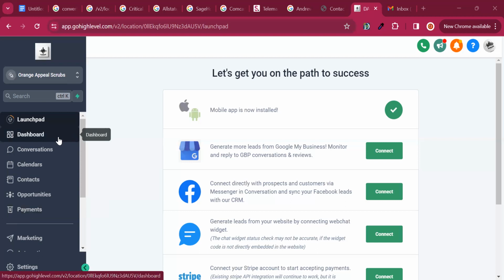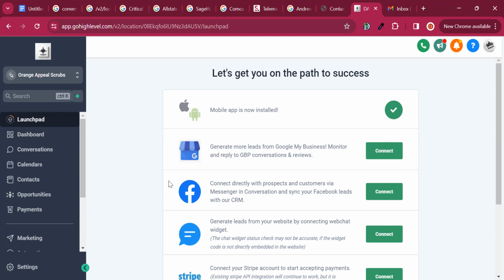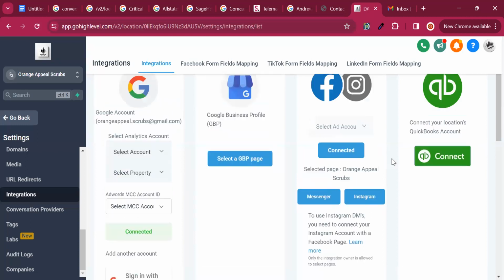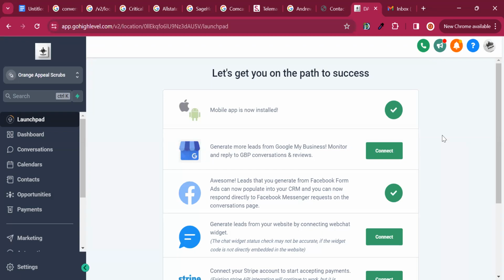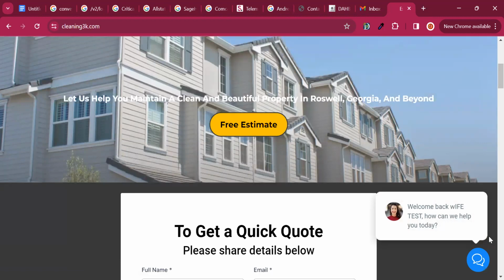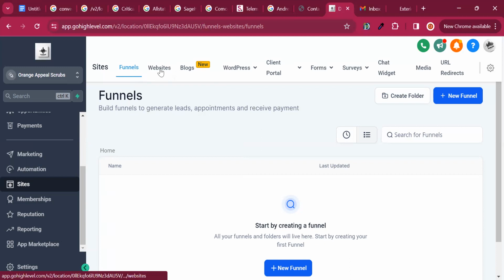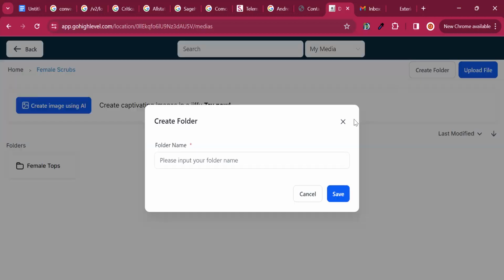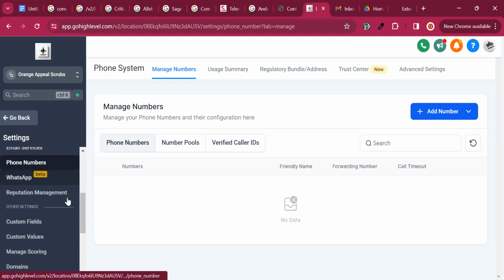LIVE [ AIR AI ] Basic Onboarding to GoHighLevel [ DahBahm Digital Media ] powered by TeleSync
This is me onboarding one of our first clients who are interested in setting up automations and AIR conversation AI into their business.
Our specialty is helping businesses integrate A.i. into their operations by using software GoHighLevel as your base with AIR Conversation AI software for making and taking telephone calls.

One of our best services, allows you to never- i repeat; NEVER miss a lead, that comes into your business- by using auto-responders on all of the platforms, your business are listed on.

Here are a few TIPS on your google listings:

#1. Reply to ALL of your reviews on Google. Some businesses have over 50 reviews that need a response! Google wants to connect businesses who are actively engaging with their audience.

#2. Try paying for YEXT, if you haven't- most sell this service for $100/month, our price for YEXT is $49/month

That's pretty much it - another thing I can think of is to make sure your GMB is COMPLETELY filled out - services with descriptions and prices - post on your GMB daily - if you can - and 1 or 2 promos a month on your GMB.

Remember: All platforms want to promote businesses that KEEP visitors on their platform - If they found you on GOOGLE- its very important that you get that GOOGLE REVIEW ASAP - so that the algorithms will favor your listing, over your competitors.

We help local businesses automate processes with A.i.

ALL MY PLANS INCLUDE

Set up AUTOMATIC REVIEW RESPONSE(cost 50 cents per Auto-Response)

AUTOMATIC missed call-text back (if someone calls you and you don't pickup: a text message gets sent to the caller - IMMEDIATELY - saving you that lead - increasing your revenue and preventing them from calling your competitor)

Universal INBOX: If a lead contacts your business from ANYWHERE (Facebook, Google, email, TikTok, instagram, LinkedIn, Twitter, text, WhatsApp) it comes directly to your phone- no need to stay logged in and checking inboxes for messages.

A.i Powered ChatBot for ALL your social media and website platforms. This is more than just a bot that answers questions. Our bot is trained on YOUR BUSINESS and can pre-qualify and set appointments automatically- 24hrs a day, 7 days a week - WITHOUT changing your website!

We hope our content serves you well - below this is the link to get your FREE S.E.O. report:

P.P.S. Call us anytime before midnight - We're always working!

P.P.P.S. I also have Conversational A.i that can make and take your calls! Check our other videos out!